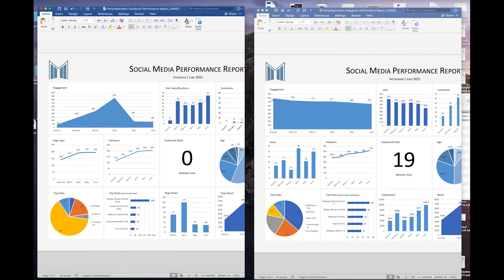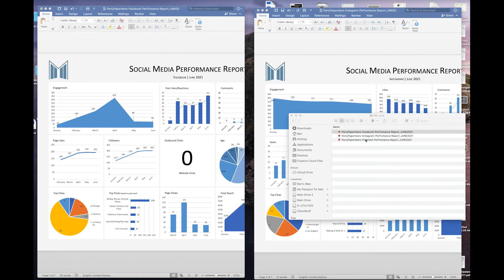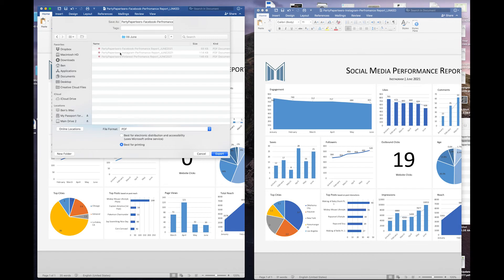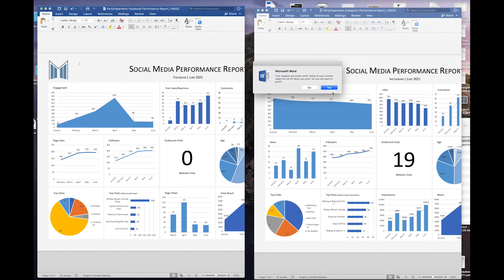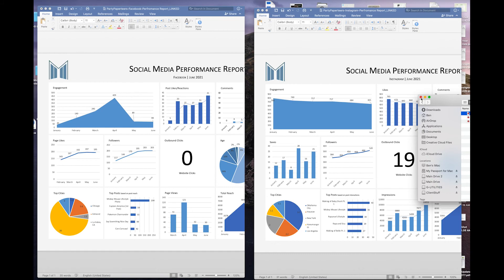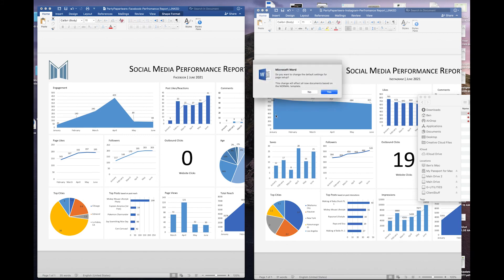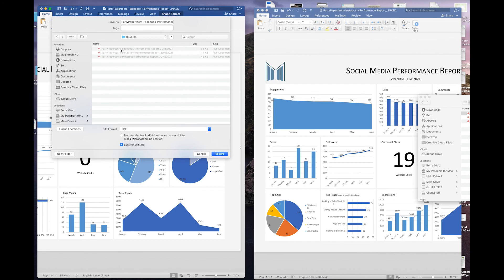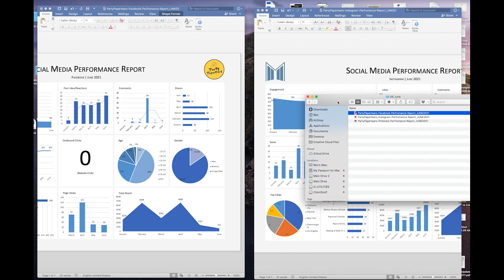How to Fix the "Paper Size of Section 1 is Different from the Printer Page Size" - MS Word (Mac)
How to fix, "The Paper Size of Section 1 is Different from the Printer Page Size. The paper size options you select on the Page Layout tab and the Printers dialogue box (in Control Panel) must match. Do you want to continue printing?" error that exports your document in portrait mode rather than landscape.

I searched everywhere online and couldn't find the answer to this problem. So, after messing around in Word for a while and figuring it out, I thought I would share how to fix the issue here. I hope it helps.